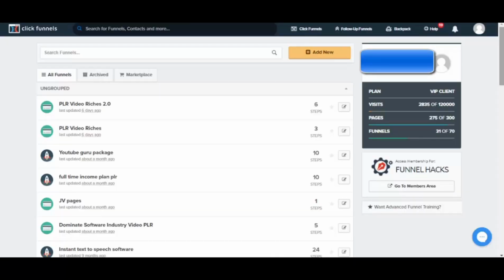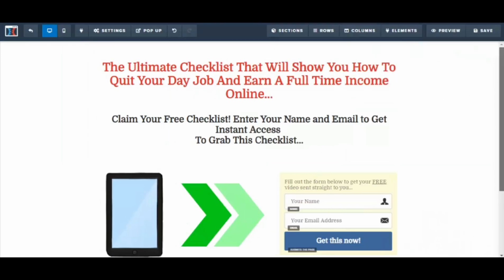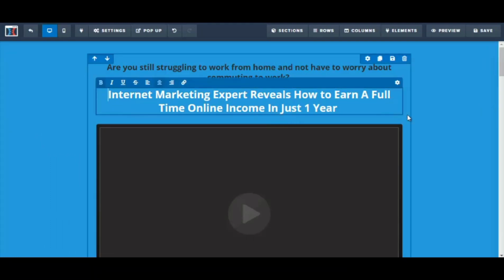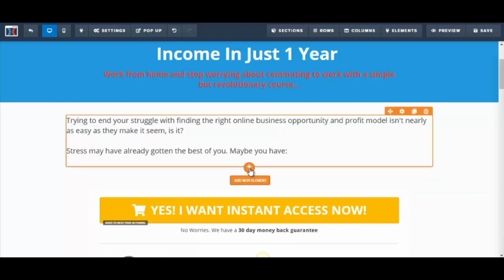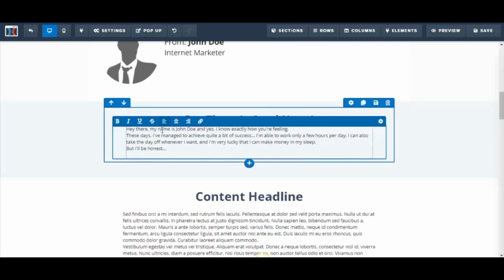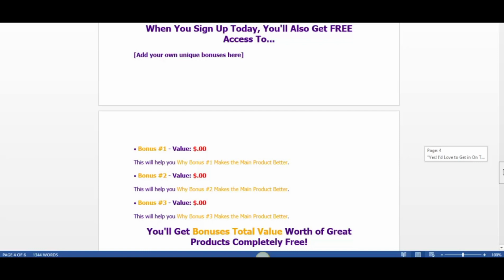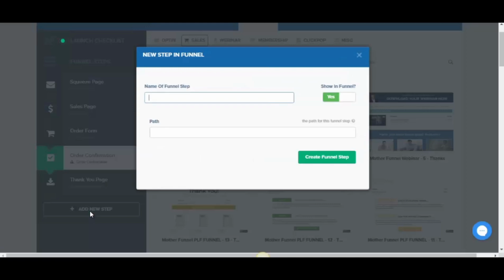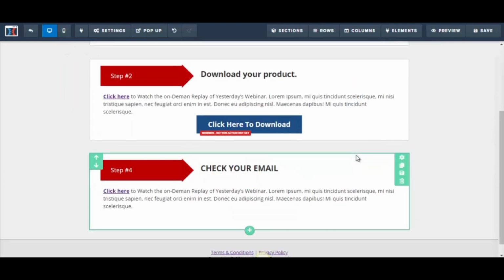how to earn money from instagram.इंस्टाग्राम से पैसे कैसे कमाए.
To earn money from Instagram through writing captions, focus on creating engaging and compelling descriptions for your posts. Build a strong following by consistently posting high-quality content and using relevant hashtags. Ensure your descriptions align with your niche and resonate with your followers, making them more likely to engage and attract potential partnerships.

how to earn money on Instagram
success life
biju Mahanta